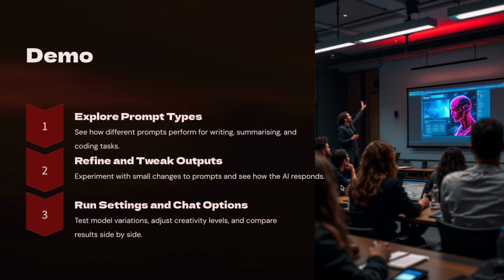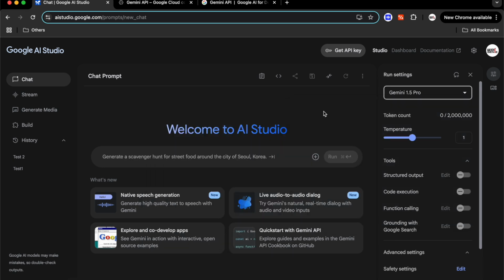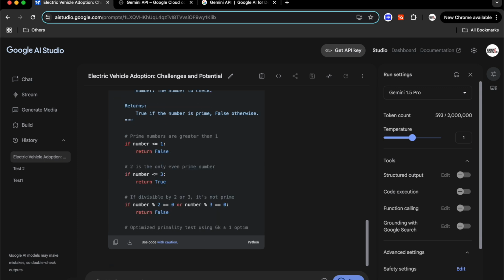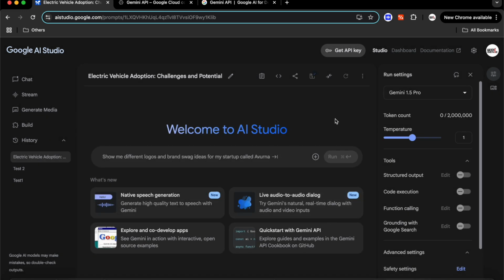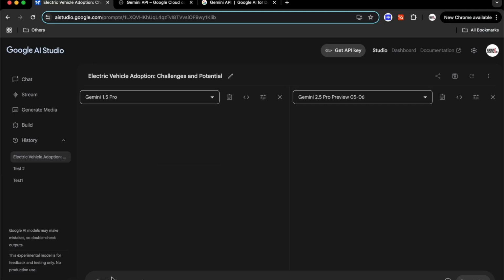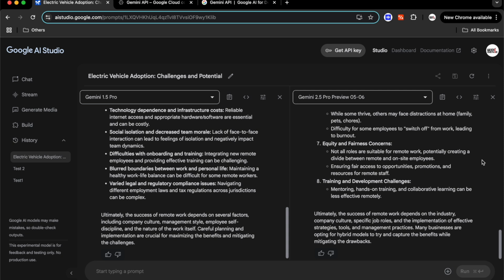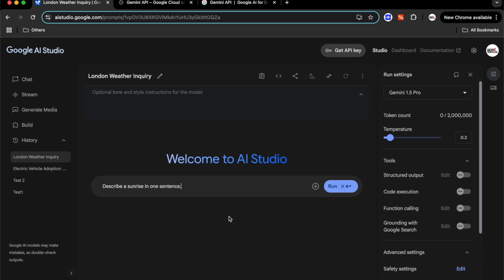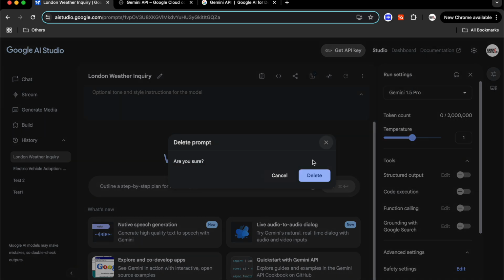Master Google AI Studio Prompts: Compare Models, Set Tone, and Boost Results (Tutorial #2)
📌 Welcome to Episode 2 of our Google AI Studio tutorial series!
In this video, we dive deep into the art of prompting — showing you how to get better, faster, and more accurate results with Gemini inside Google AI Studio.

🧠 What you’ll learn in this episode:
 • How to write effective prompts for text, story, and code generation
 • How to tweak tone and style for more creative or professional outputs
 • How to use the temperature setting to control creativity
 • How to compare models using split-screen mode
 • Tips for navigating the chat box and run settings for maximum impact

Whether you’re a developer, educator, or curious learner — this tutorial will help you unlock the full power of AI prompting.

👉 Don’t forget to watch Episode 1 if you’re new to Google AI Studio!